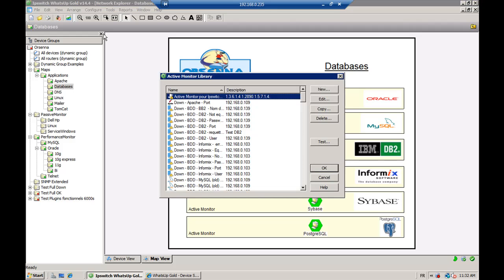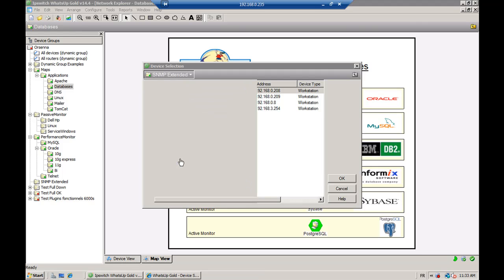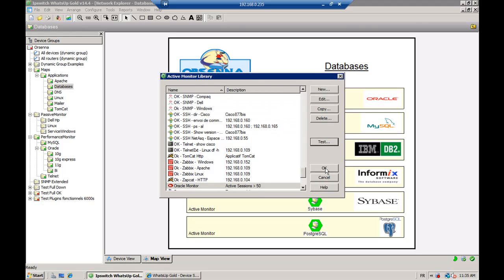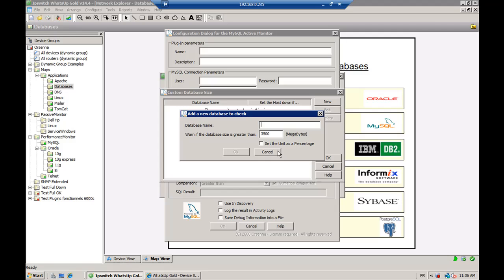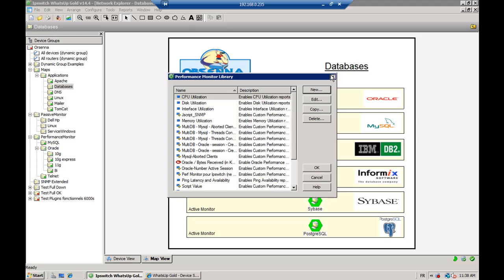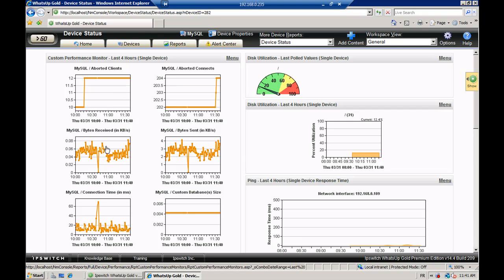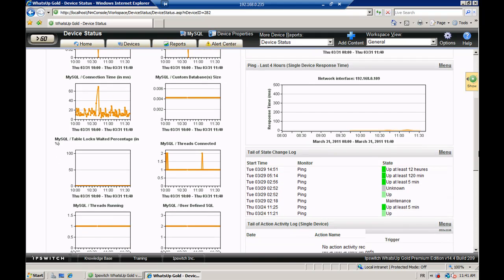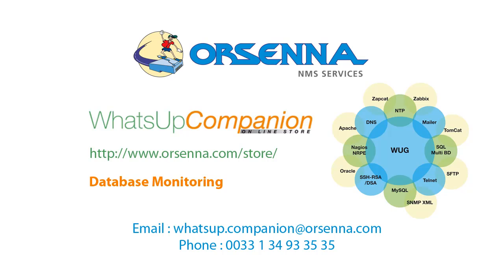WhatsUpCompanion & WhatsUpGold - Database Monitoring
WhatsUpCompanion - Orsenna

Oracle database plug-in monitoring capability helps database administrators monitor the performance and availability of an Oracle database through Oracle OCI client.

MySQL Server plug-in monitoring capability helps database administrators monitor the performance and availability of a MySQL database farm.

This plug-in allows the monitoring of different types of database like Mysql, PostgreSQL, DB2, Oracle, Sybase and Informix.

You could download a trial version to test it on your WhatUp Gold.